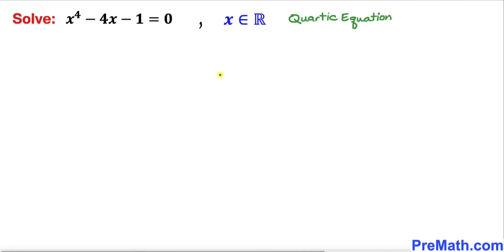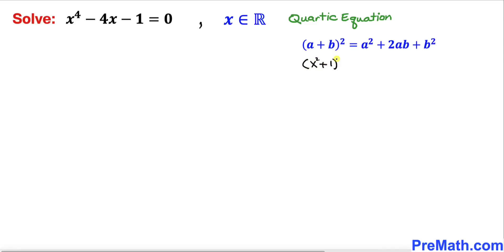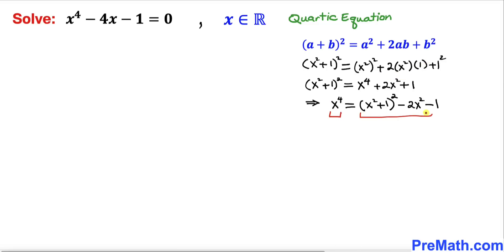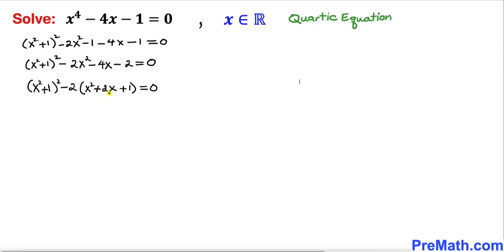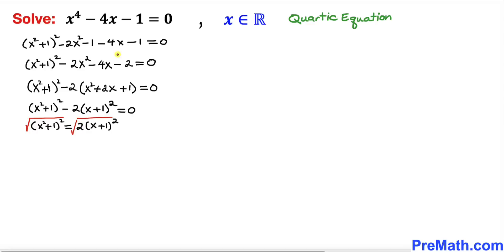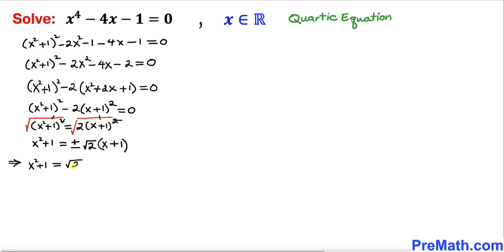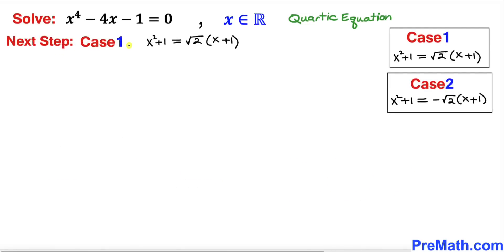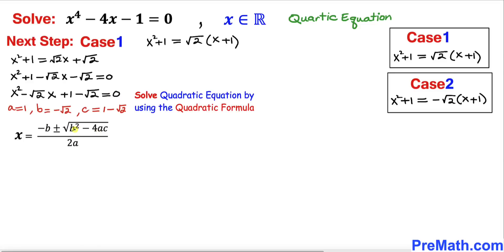Learn how to solve Quartic equation x^4-4x-1=0 fast | Olympiad Mathematics | Math Olympiad Training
Can you solve the given Quartic Equation x^4-4x-1=0 for x?

PreMath PreMath.com MathOlympics HowToThinkOutsideTheBox ThinkOutsideTheBox HowToThinkOutsideTheBox?

Olympiad Mathematics
Math Olympiad
blackpenredpen
math olympics
olympiad exam
math olympiada
British Math Olympiad
olympics math
olympics mathematics
Number Theory
mathcounts
math at work
exponential equation
pre math
Olympiad Mathematics
Mathematical Olympiad
imo
gre math
math games
sat math
act math
math riddles
math puzzles
Quartic Equation
Quartic Equations
competitive exam
Competitive Exams
Exponential Equation
exponential equations